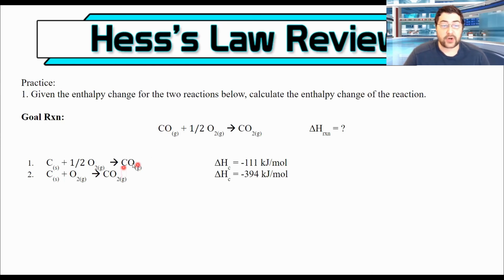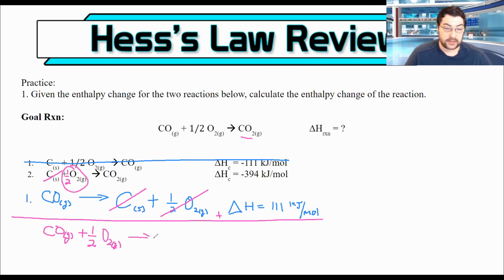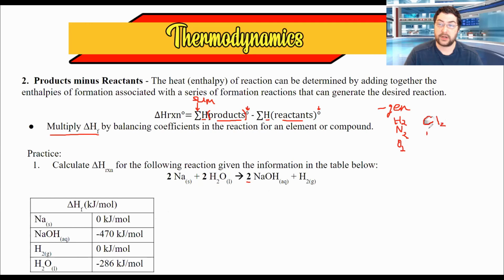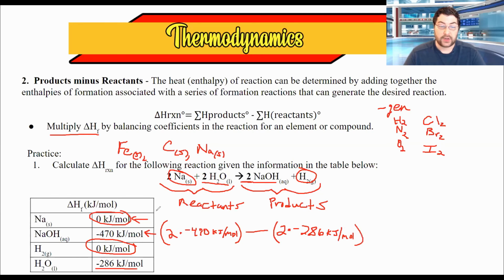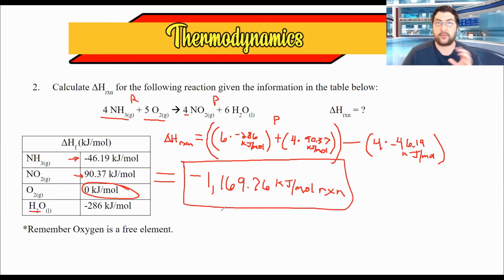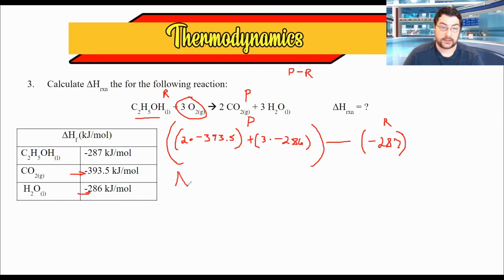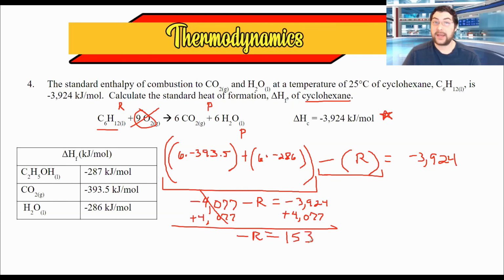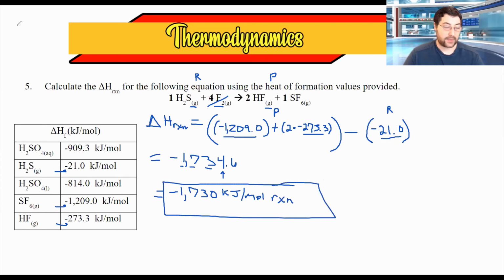Thermochemistry Part 3 | Calculate Heat of Reaction with Products minus Reactants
Calculate Heat of Reaction with Products minus Reactants and review how to find the heat of reaction using Hess's Law.